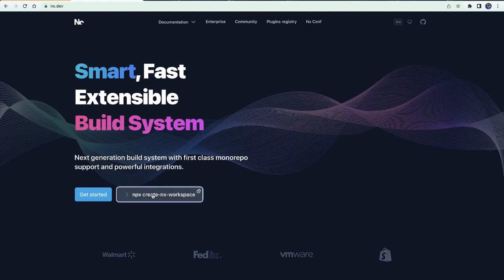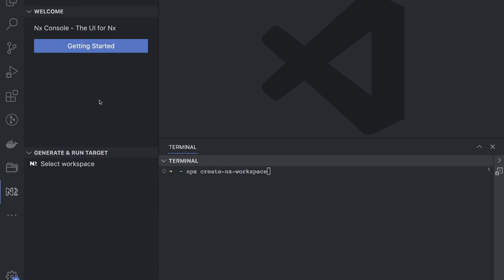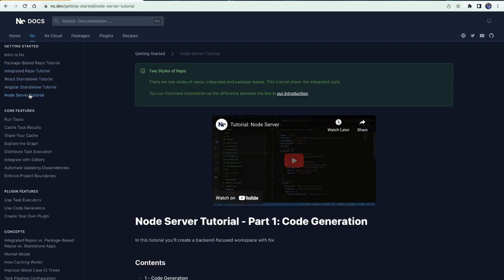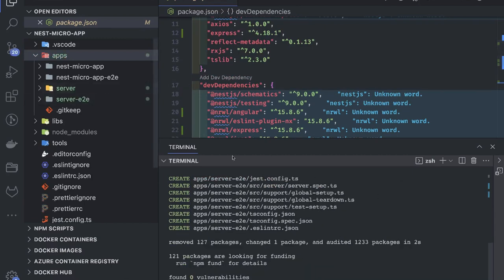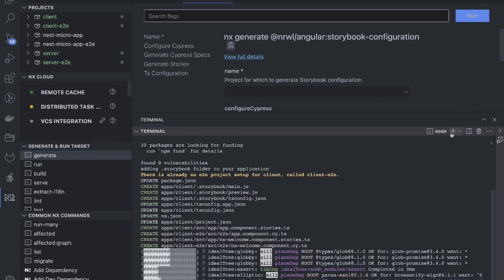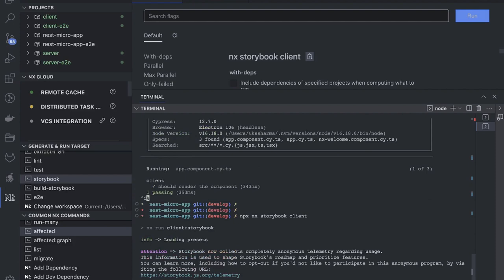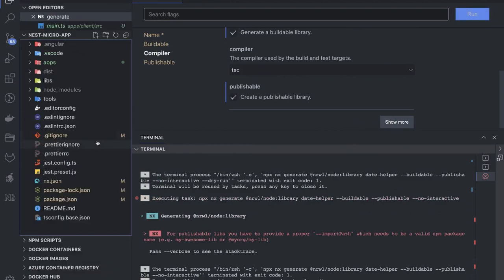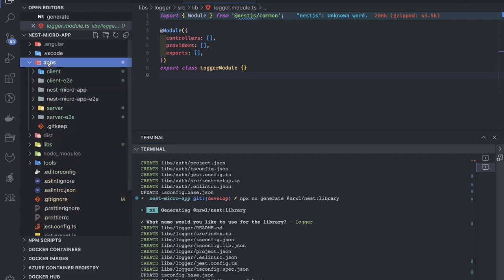Nx Monorepo building a standalone (React, Angular, Node) App #02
Playlist on Monorepo Nx and Nest JS Microservices

00:00 nx monorepo
04:00 create nx workspace command
05:30 nx integrated monorepo  with nest
07:55 adding @nrwl/expreess, react, angular
09:35 adding angular app in monorepo
10:35 adding storybook config for angular
11:00 using nx console vscode plugin
12:30 starting nest app and serving angular app
16:00 adding express app in monorepo
17:20 adding javascript library
19:20 adding angular library

Why monorepo?